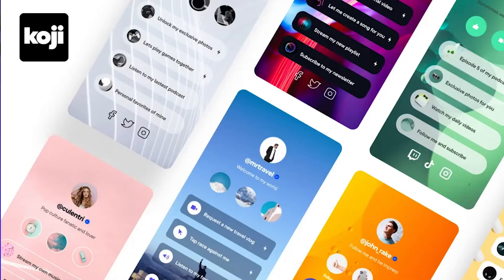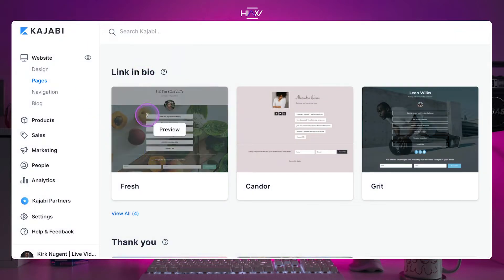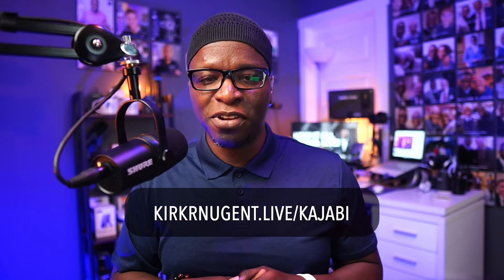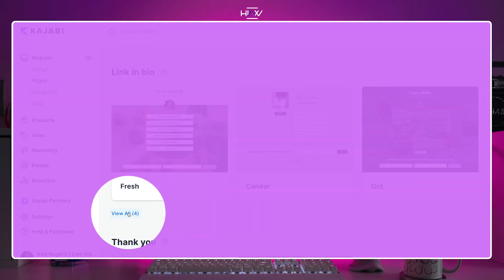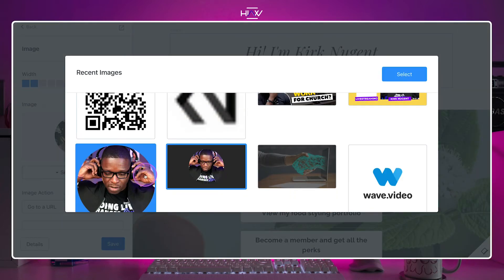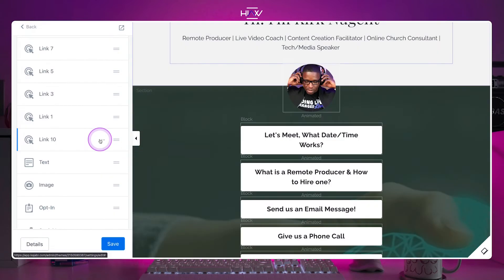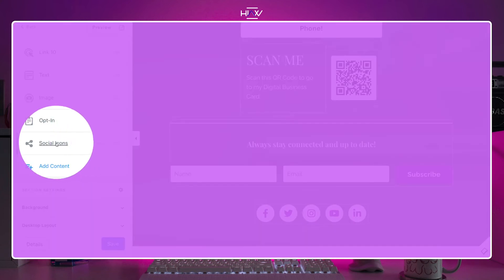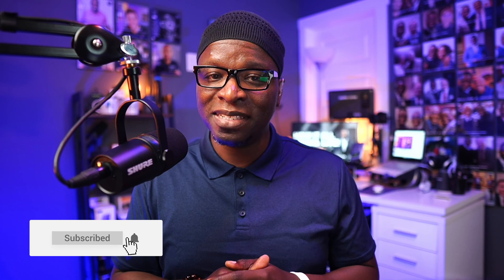How to Replace your Linktree with a Kajabi Landing Page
A LinkTree, and all of it's competitors, are simply landing pages.  In this video I walk you through how to setup a Kajabi Landing Page to replace your LinkTree.

Chapters
0:00 - Linktree Alternatives & Explanation
0:45 - Kajabi Landing Page replaces Linktree
1:24 - Step 1 Create a new Landing Page
2:15 - Step 2 Select a Link in Bio Theme
2:49 - Step 3 Setup/Design your Page
3:31 - Change Link Names or Add more Links
4:10 - Mail List Options (Setup or Hide)
4:31 - Social Media Links
4:53 - Preview Page
5:03 - QR Code Generator and vCard Maker